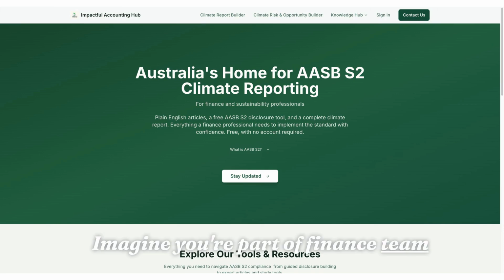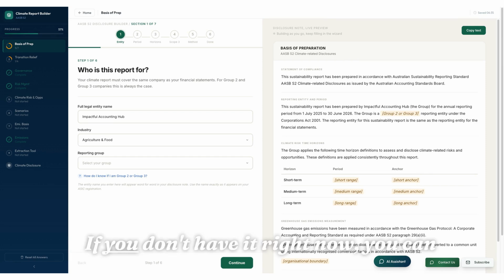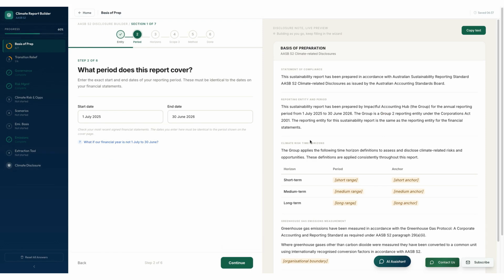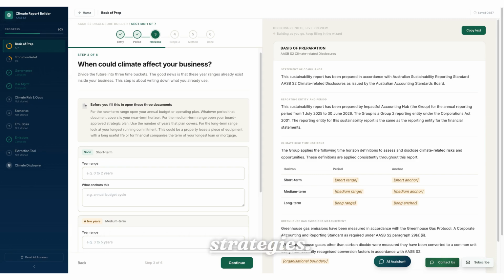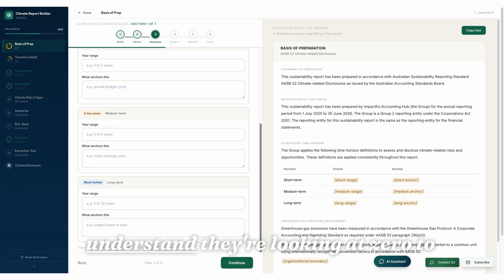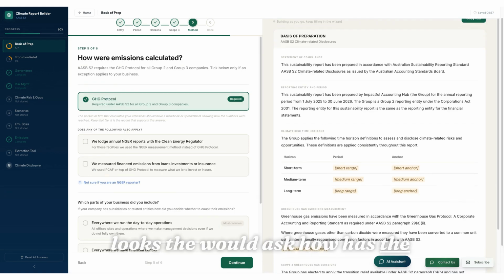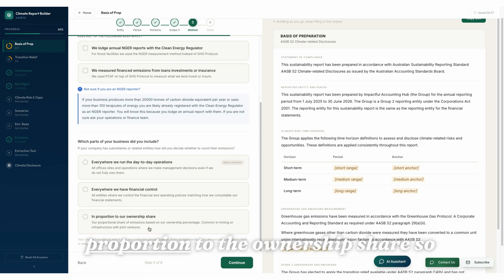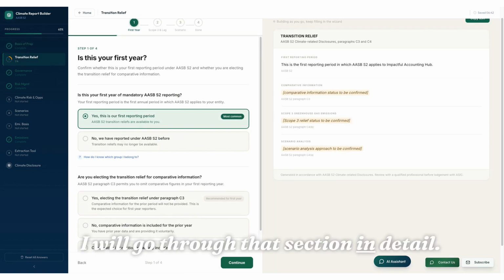Video 2 Basis of Preparation Impactful Accounting Hub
Why “basis of preparation” is where most AASB S2 disclosures fall over

One of the challenges finance teams face is explaining how the disclosures were actually prepared. What are the key bases. What sits in scope. What assumptions and methods were applied.

This is not a formality. It is the foundation. If the basis of preparation is unclear, everything built on top becomes harder to defend. Disclosures can look complete, but the logic behind them does not hold when tested.

In this video, I walk through what a clear and defensible basis of preparation looks like, and how to align it with your financial reporting.